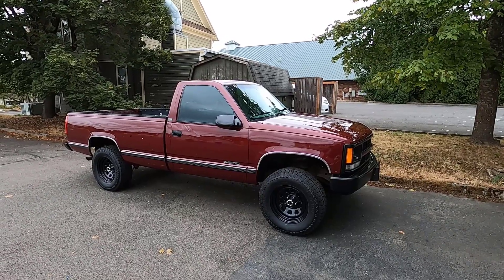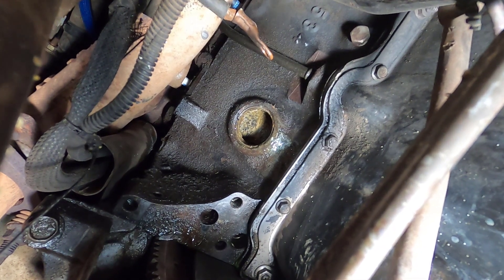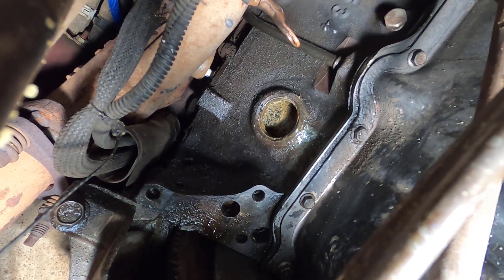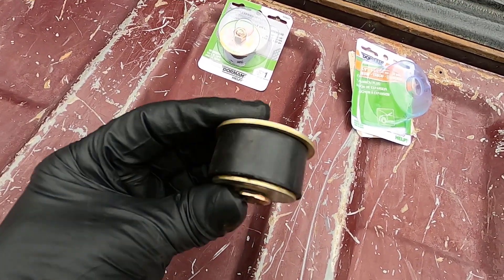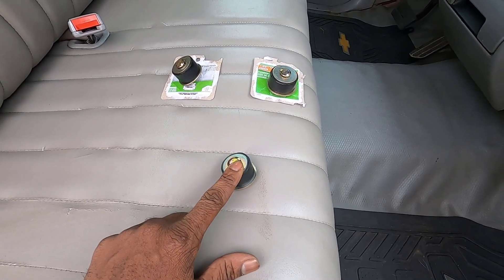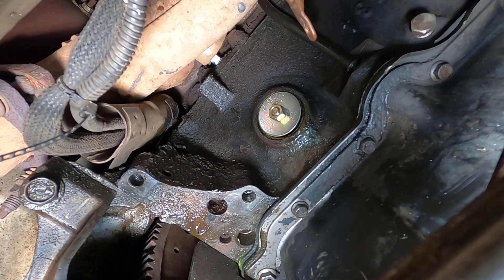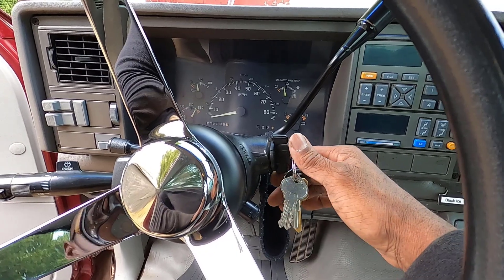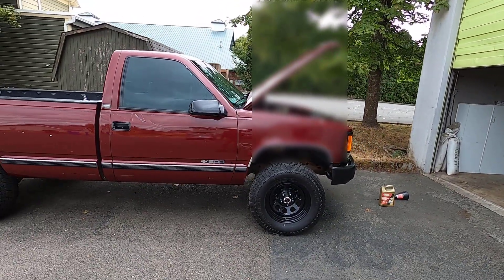Dorman Quick Seal Rubber Expansion Plug: Repair Leaking Freeze Plug - 1994 Chevy Cheyenne C1500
How to repair a leaking freeze plug with a Dorman Quick Seal Rubber Expansion Plug in a 1994 Chevy Cheyenne C1500.